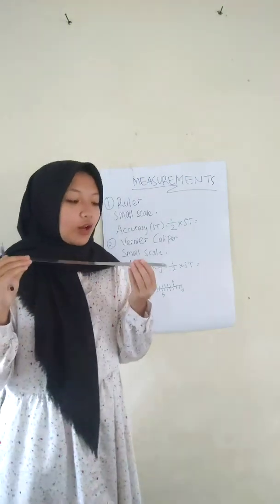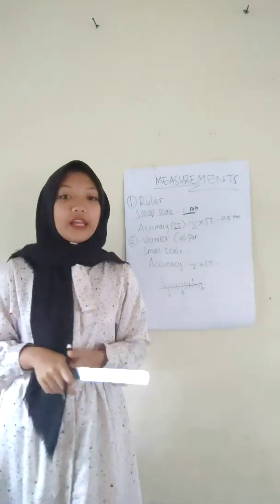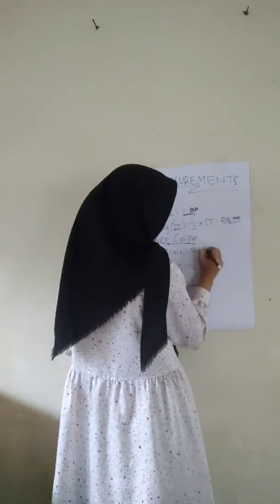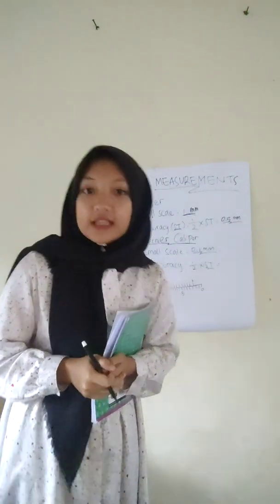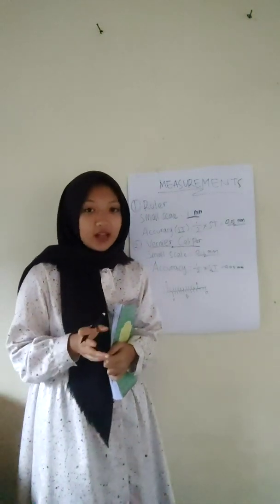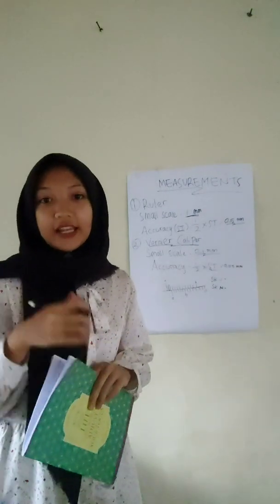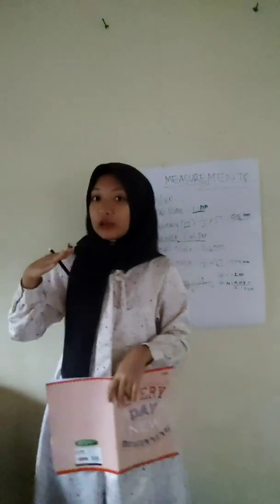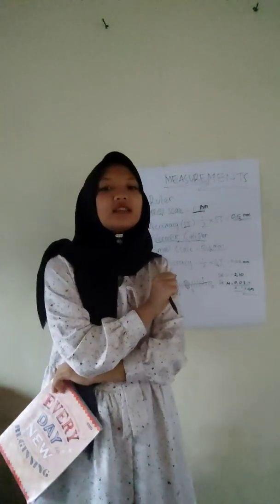Nama : Sulisetiawati_NIM 4201421010